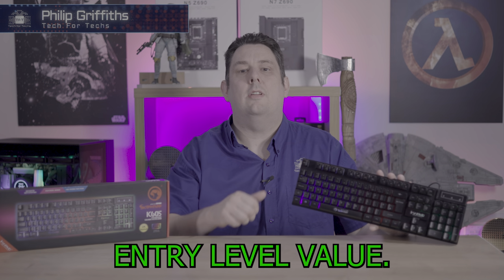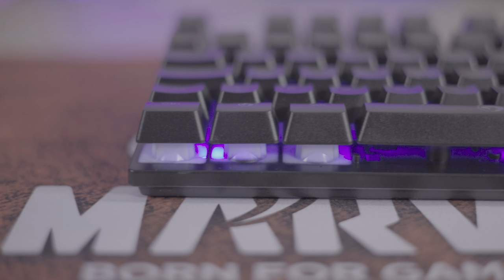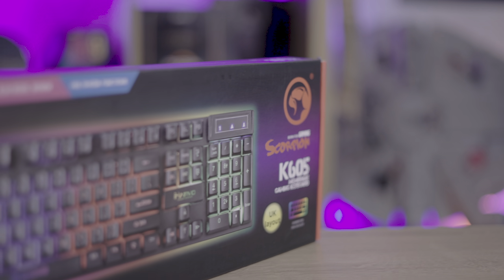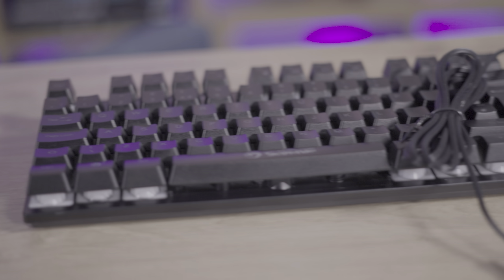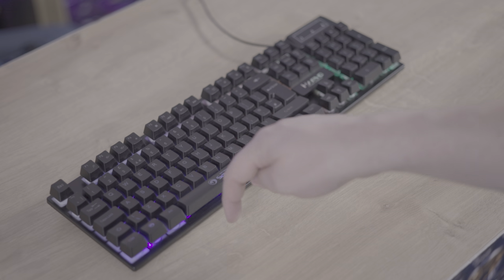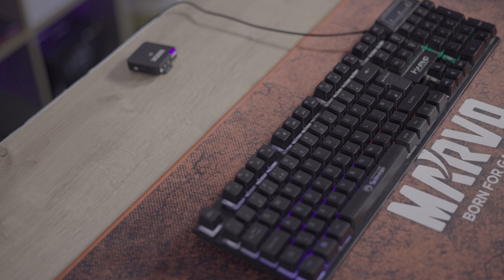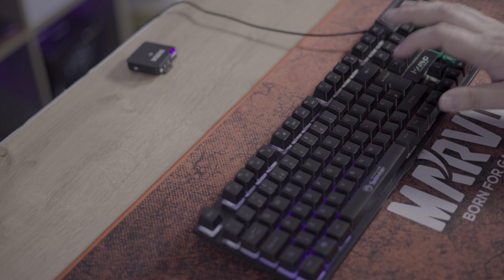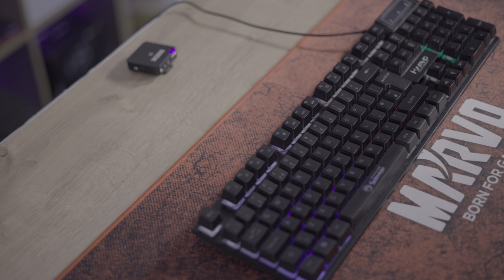Huge Value - Marvo Scorpion K605 Gaming Keyboard, 3 Colour LED Backlit REVIEW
Marvo Scorpion K605 Gaming Keyboard, 3 Colour LED Backlit, USB 2.0, Frameless Design with Multi-Media and Anti-ghosting Keys, UK Layout

DESIGN FOR GAMING
The K605 is an excellent choice for PC gaming enthusiasts who are looking for an affordable keyboard and can tick most of the requirements on the short list of any gamer. K605 offers anti-ghosting support that allows the simultaneous pressing of up to 19 keys with the correct registration of all orders. The Rainbow type lighting system (multicolored) ensures an elegant integration with the rest of the peripherals, being responsible at the same time and for ensuring the optimum visibility in the dark or semi-darkness.

MULTIMEDIA FUNCTIONS
Using various key combinations, common functions such as volume modification, media player control or electronic mail verification can be accessed quickly and conveniently.

ERGONOMY AND RELIABILITY
Thanks to the compact frame, the K605 integrates more easily with the rest of the peripherals on a desk, helping to achieve optimum ergonomics of the space. The whole assembly is resistant to accidental spillage of liquids, and the type of membrane used promises a reliability of the keys of up to 10 million hits, guaranteeing hours of uninterrupted gameplay in the favorite game.

Model
K05

Number of Keys
104

Keyboard Type
Rainbow Membrane Gaming Keyboard

Switch Type
Membrane

Operating Force
50 +- 5g

Key Reliability
10 million clicks

Multimedia Functions
Yes

Gaming Function
Anti-ghosting

LED Lighting
3 color rainbow

Connection
USB 2.0

Cable Length
1.5m

Compatibility
Windows XP or newer

Additional Features
Waterproof design for protection against accidental spillage of liquids

Category
Science & Technology